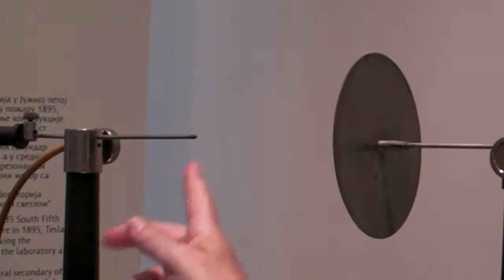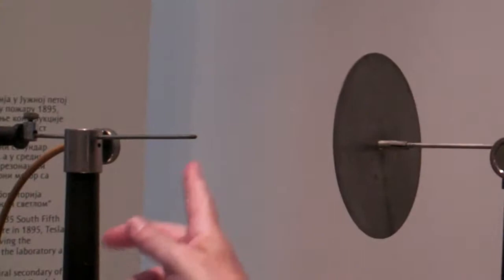Tesla Transformer - Tesla Museum Belgrade Aug 2009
Dr Badgegas (of Badgegas University) explains the 250,000 - volt Tesla transformer, with a live demo of lightning strike, at the Tesla Museum, Belgrade, Serbia. August 2009.